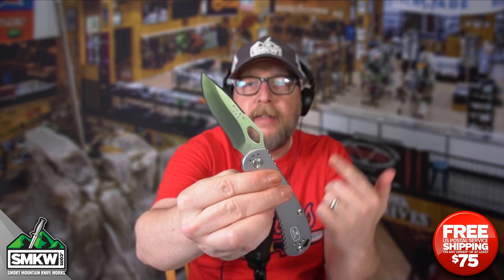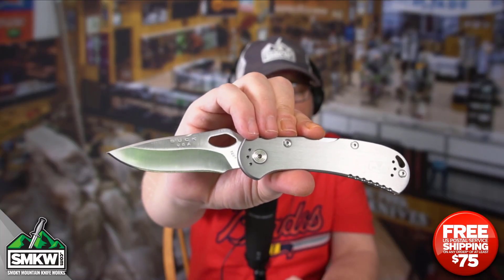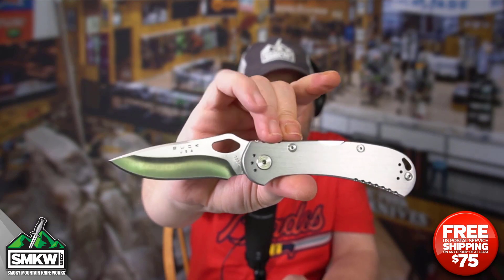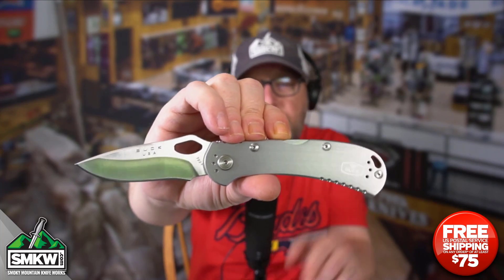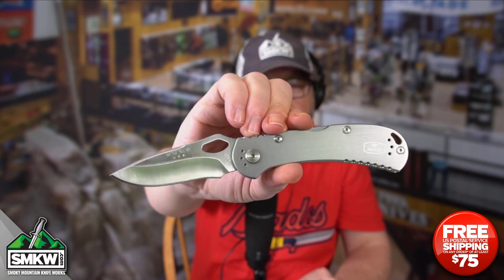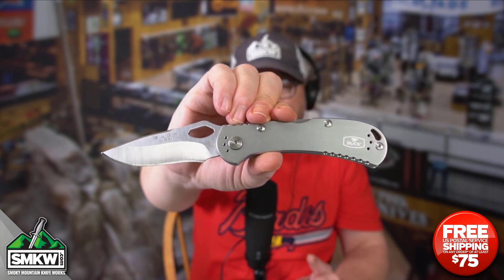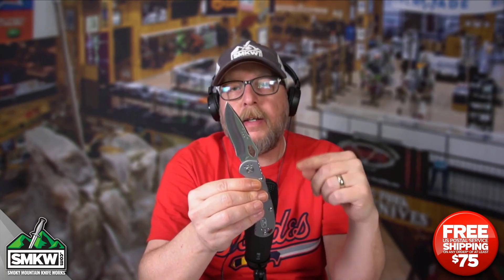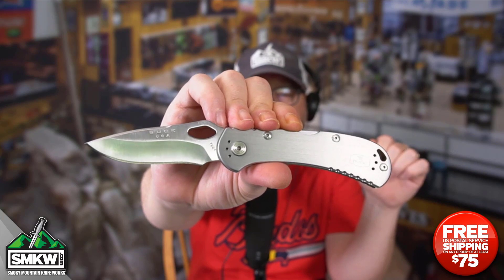SMKW Get to the Point: Buck 722 Spitfire Gray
SMKW Get to the Point: Buck 722 Spitfire Gray Anodized Aluminum Handle
Item Number: BU7449 - $34.99

3.25" 420HC drop point blade with a satin finish. It’s a manual opener with a thumb hole. This lockback has anodized aluminum handles with a four position pocket clip and a lanyard hole. 4.25" closed, 7.5" overall, and weighs 3.2oz.